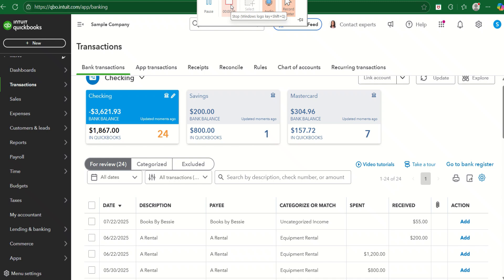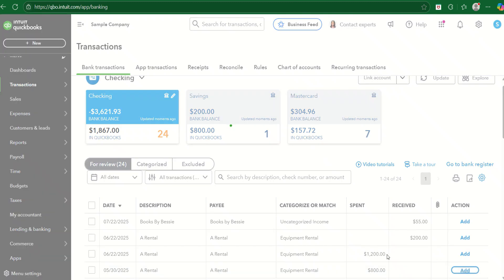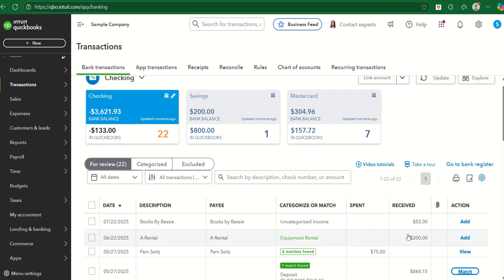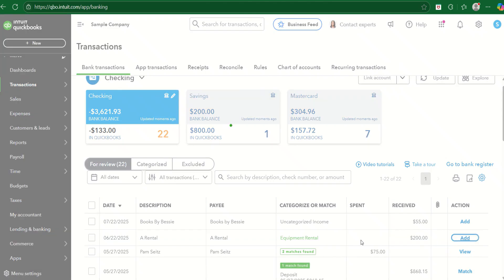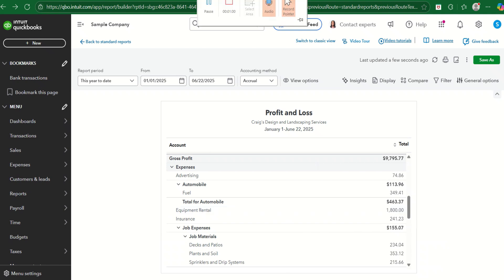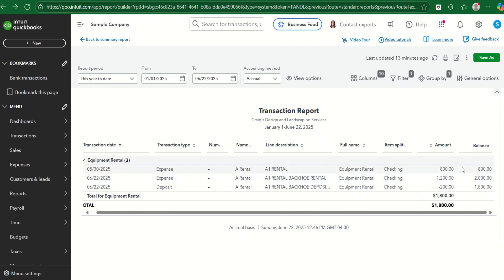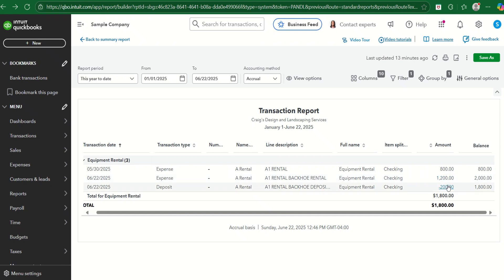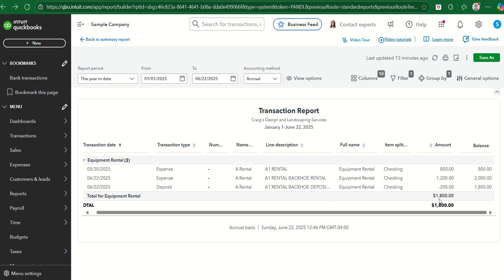How to Categorize Refunds from Expenses in QuickBooks Online from Kayla - Certified ProAdvisor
In this video, you'll learn how to record an expense refund from the Bank Feeds or Bank Transactions page. This way the refund will subtract from the total expenses on the Profit and Loss.

Services:
1. Training sessions via Zoom - I teach you how to maintain your books.
2. Monthly or weekly bookkeeping - I maintain the books for you!

Kayla
Certified QuickBooks ProAdvisor (QuickBooks Online)